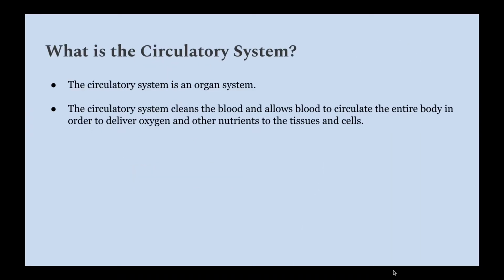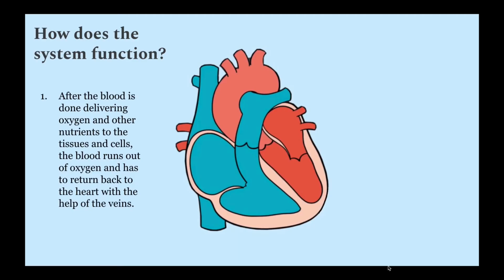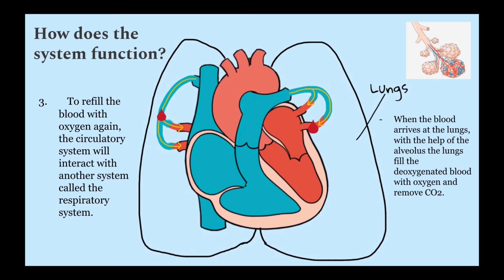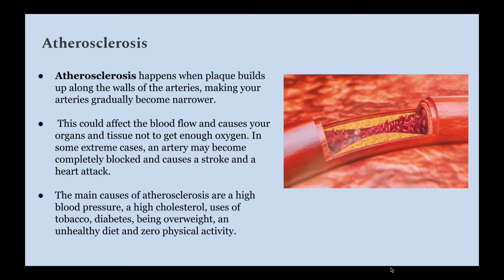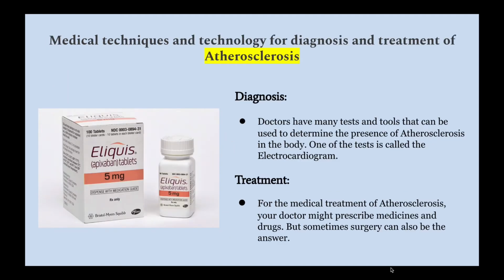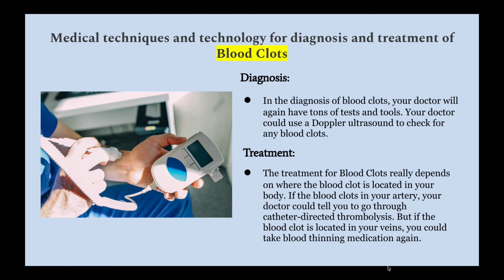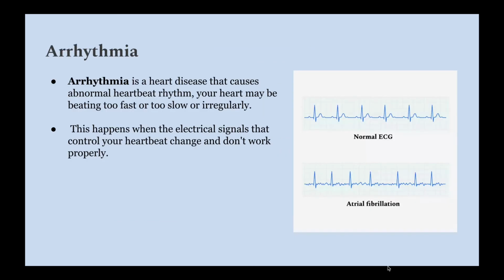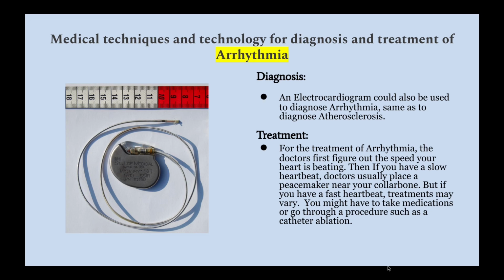The Circulatory System by Deniz Abarca Gursel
Hello everyone this video will go over the introduction of the circulatory system. You will be learning some common diseases and illnesses and how to prevent them. Some Health tips and more. Please enjoy :)